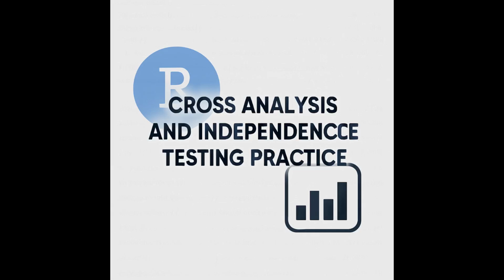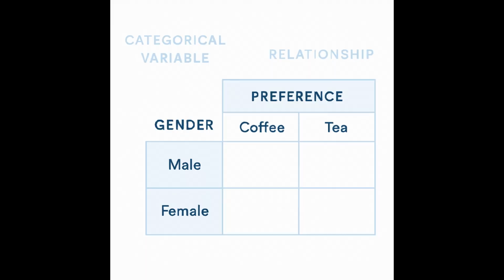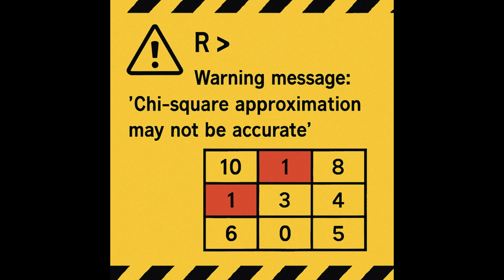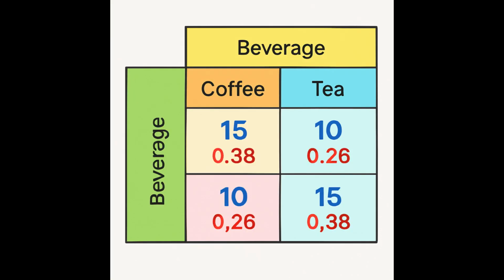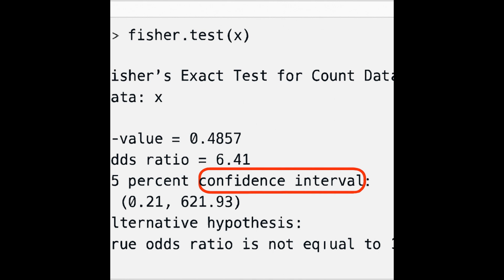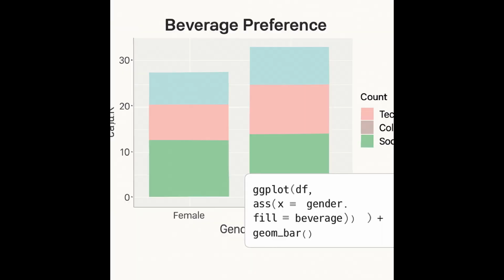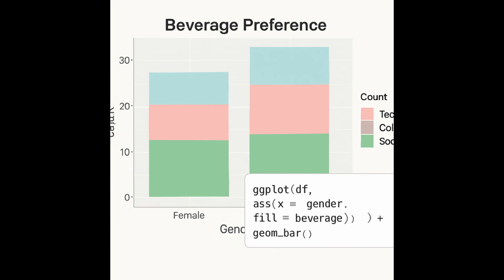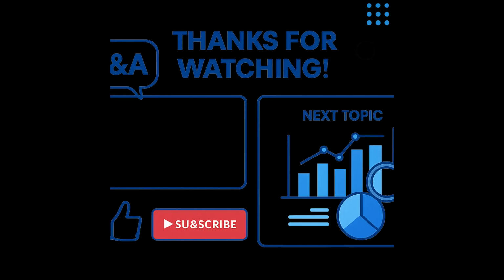Chi Square_교차분석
Cross analysis is a method used to examine the relationship between two or more categorical variables. For example, it can be used to investigate the association between gender and beverage preference. In R, you generate data, create a cross table, and visualize it using the ggplot2 package. When performing the chi-squared independence test, the p-value is greater than 0.05, indicating that there is no statistically significant relationship between gender and beverage preference. However, if the sample size is insufficient or the expected counts are low, it is better to use Fisher’s exact test. Collecting more data will yield more reliable results.
교차 분석은 두 개 이상의 범주형 변수 간의 관계를 분석하는 방법입니다. 예를 들어, 성별과 음료 선호도 간의 연관성을 조사하는 데 사용됩니다. R에서 데이터를 생성하고 교차 테이블을 만들며, ggplot 2 패키지를 사용하여 시각화합니다. 카이제곱 독립성 검정을 수행한 결과 p 값이 0.05보다 커서 성별과 음료 선호도 간의 통계적 유의미한 관계가 없음을 나타냅니다. 그러나 표본 크기가 충분하지 않거나 예상 수가 낮은 경우에는 피셔의 정확 검정을 사용하는 것이 좋습니다. 더 많은 데이터를 수집하면 신뢰할 수 있는 결과를 얻을 수 있습니다.